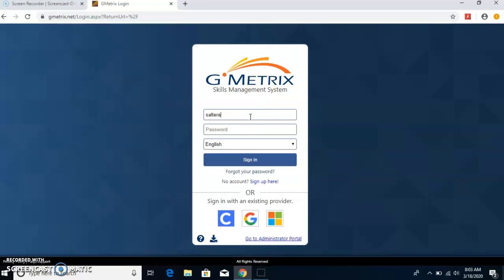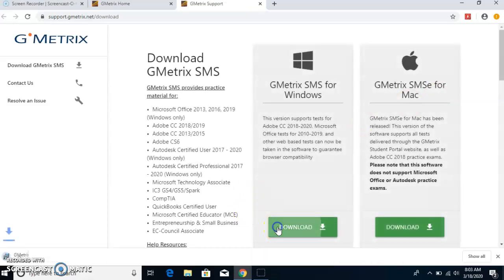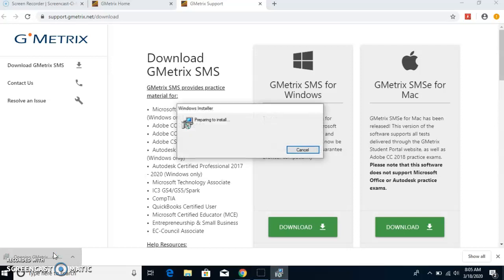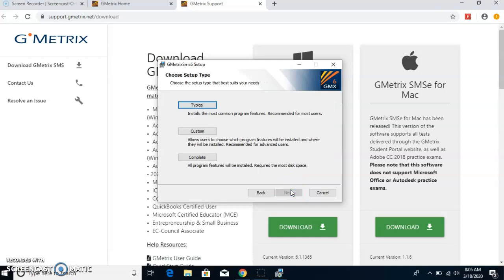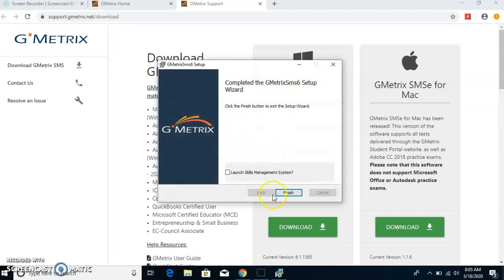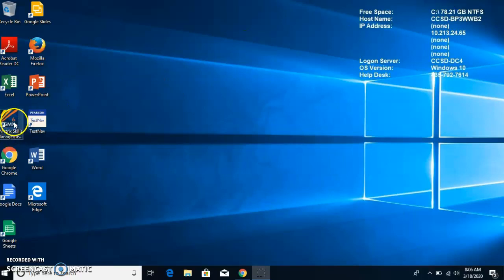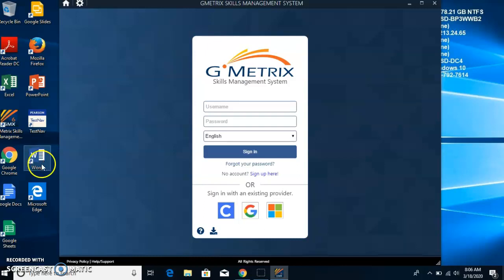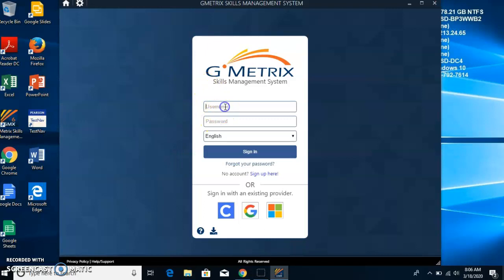GMetrix PC Download & Install Instrutions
Install GMetrix on a Windows PC